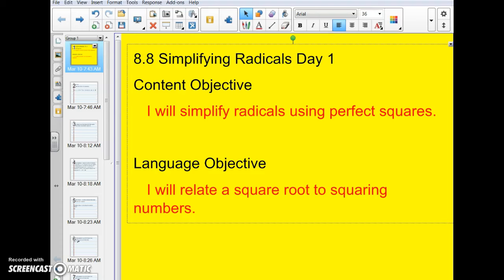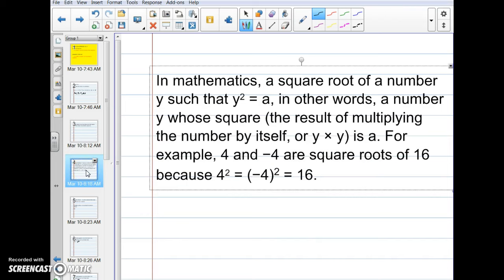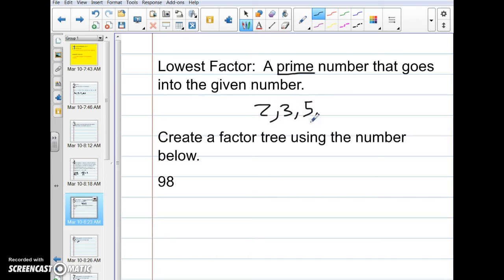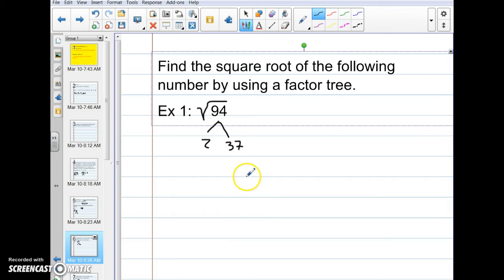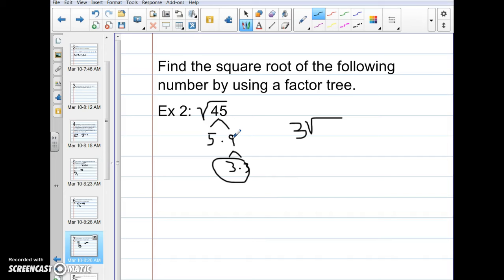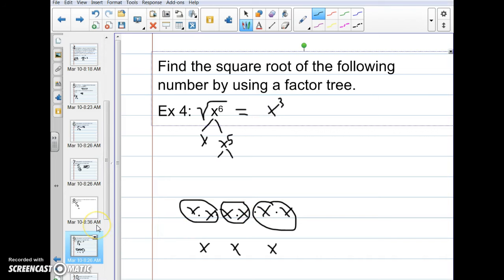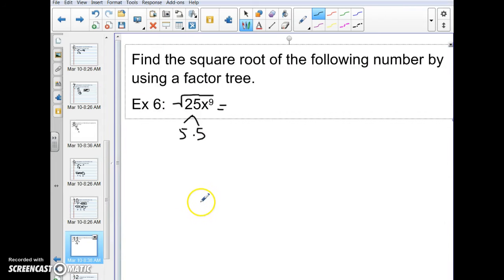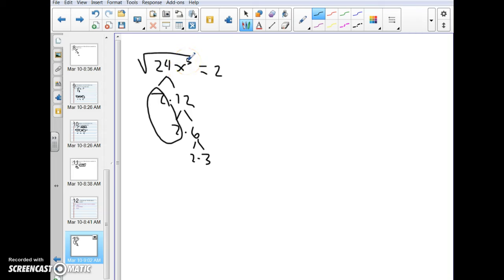8.8 Simplifying Radicals Day 1